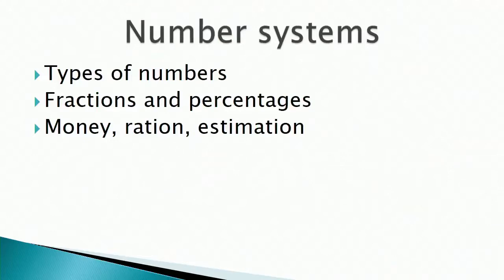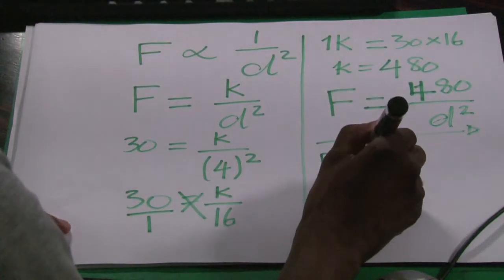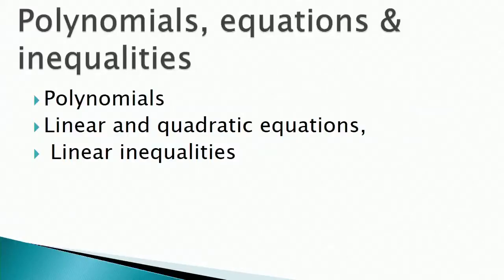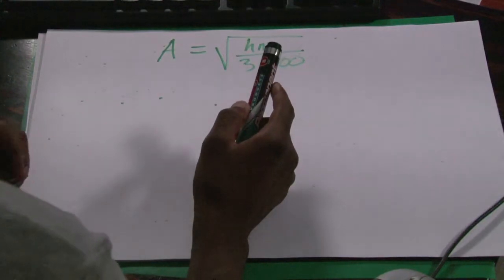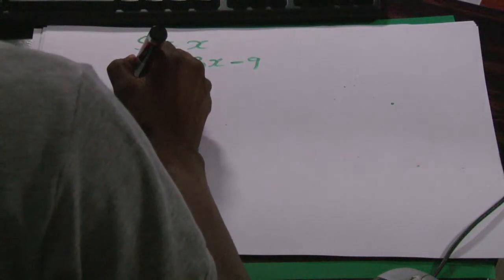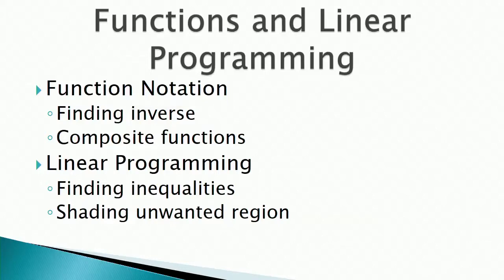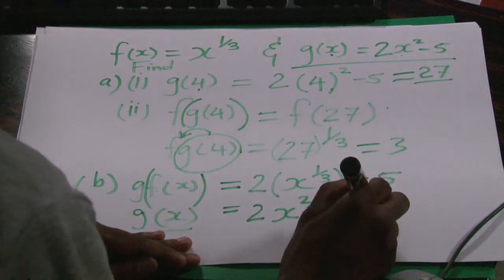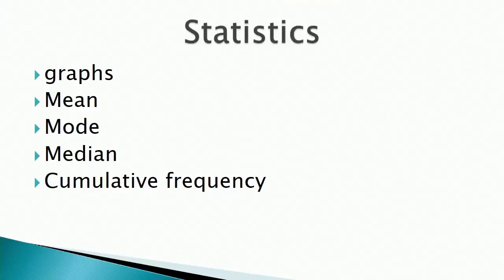IOL CC ACS&DSE MAT11 2020